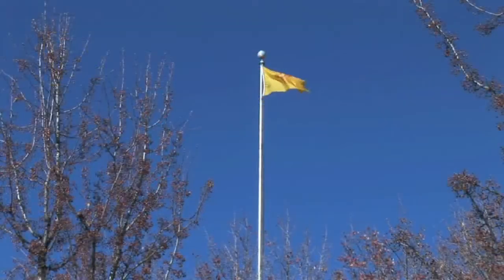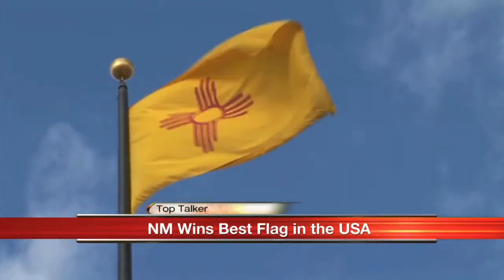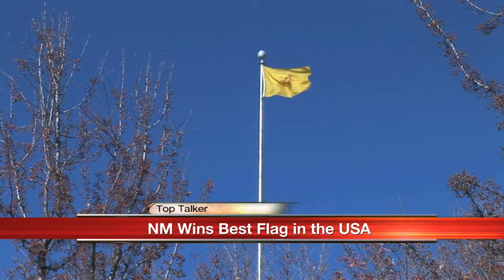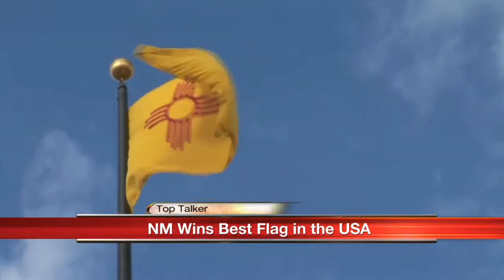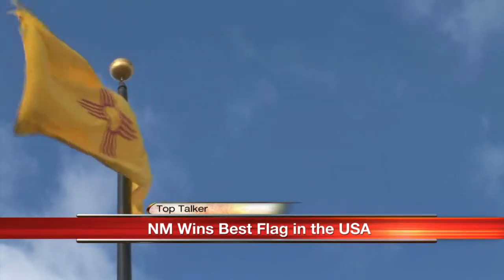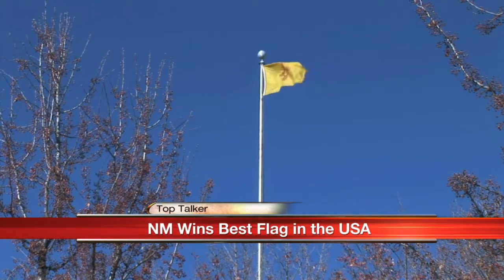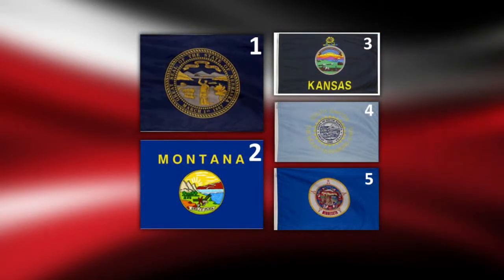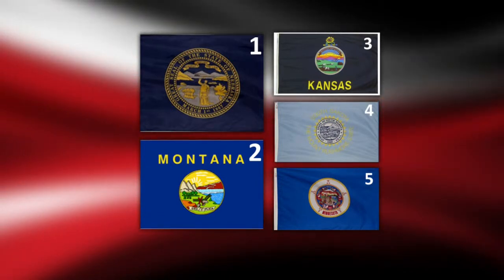NM Wins Best Flag in the USA